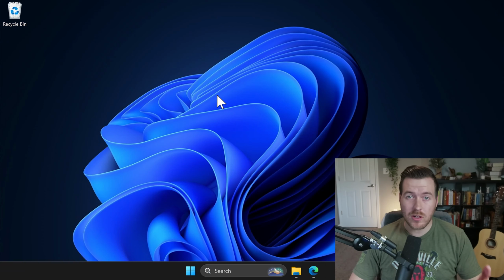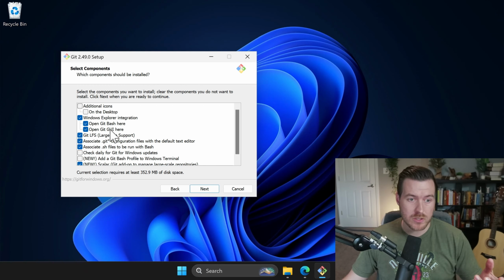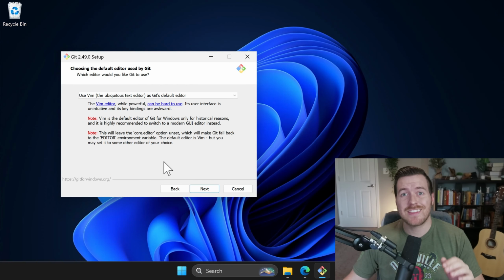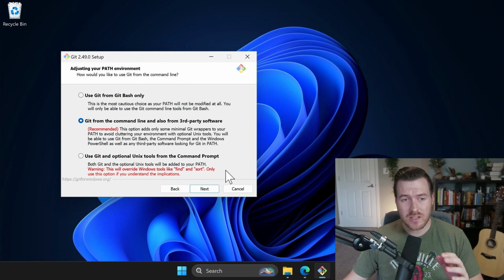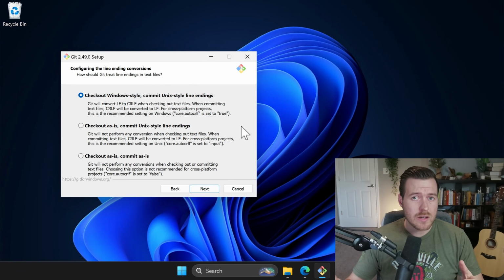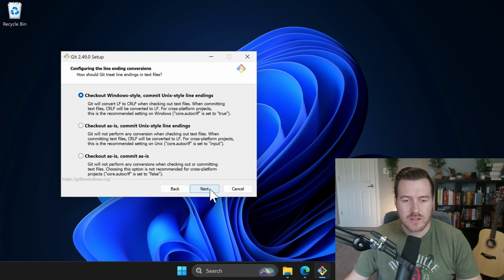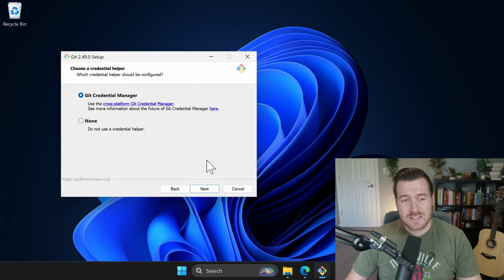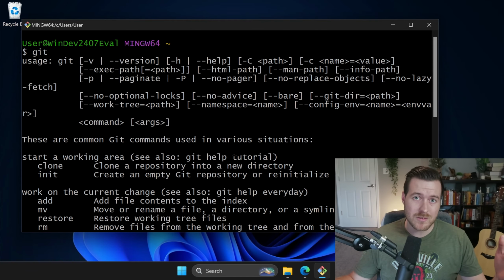How to Install Git on Windows | Full Guide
In this tutorial you'll learn how to install Git on the Windows Operating System